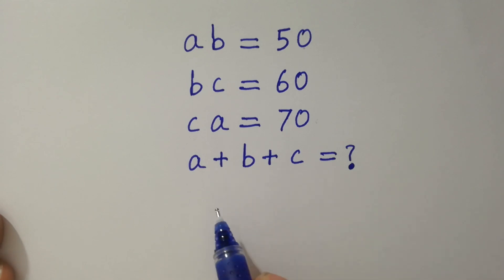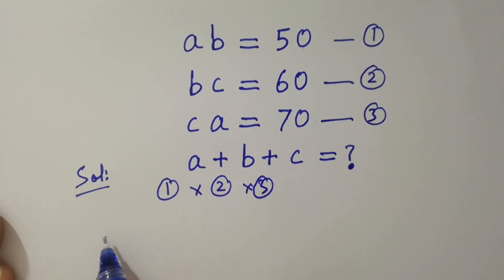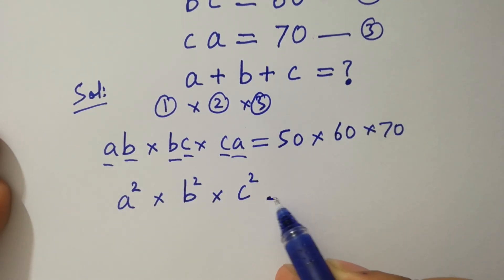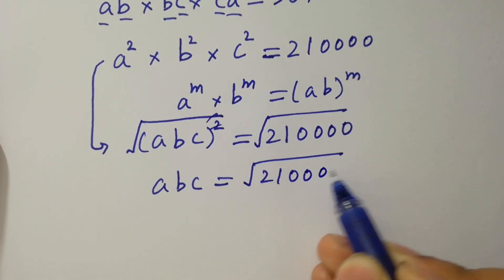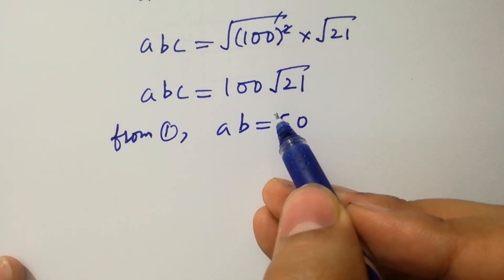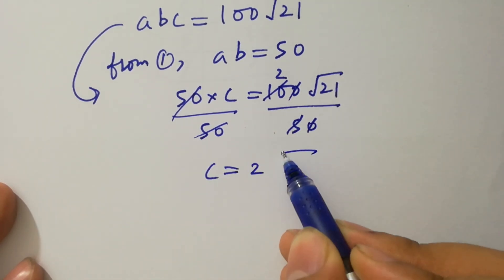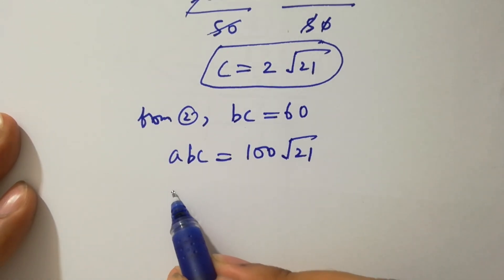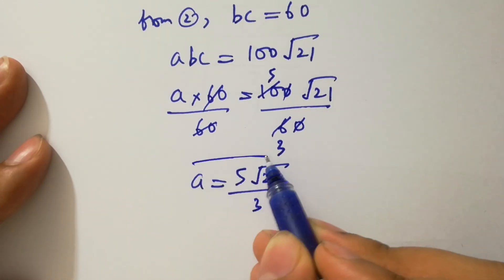Solving a 'Harvard' University entrance exam question